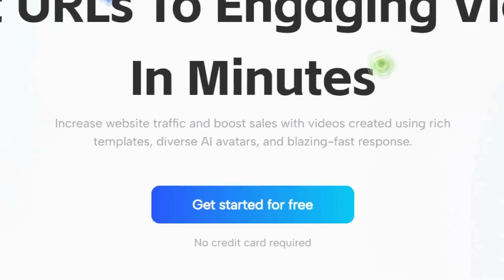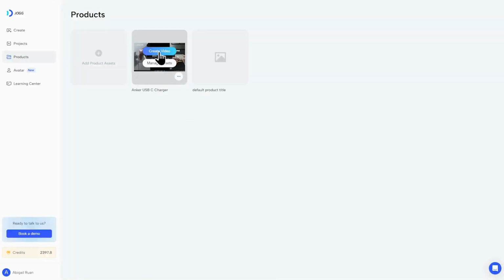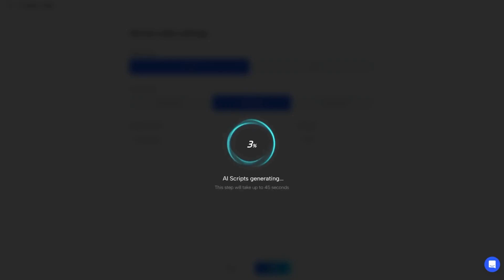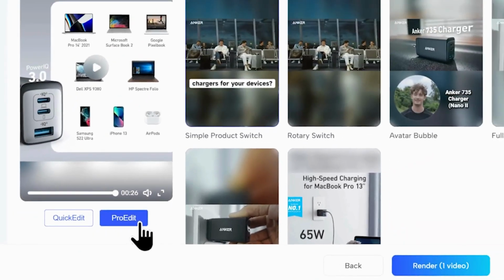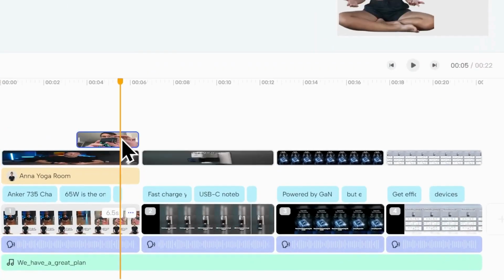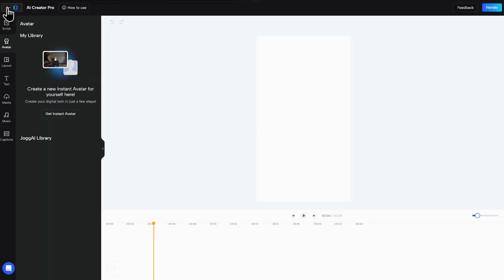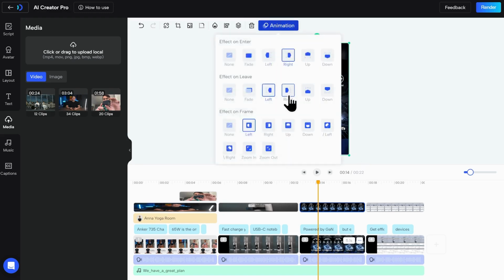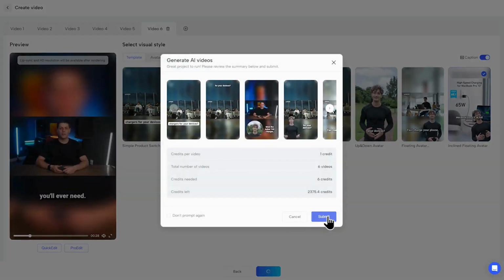Create Pro-Level Videos in Minutes with JoggAI | Full Tutorial for Beginners & Pros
Want to create stunning, AI-generated videos without needing editing experience? In this video, I’ll show you exactly how to use JoggAI to make scroll-stopping videos for social media, ads, product showcases, and more,  step-by-step.

Whether you're a beginner or experienced content creator, this walkthrough will help you:
✅ Turn product URLs into videos
✅ Use avatars and voiceovers
✅ Customize layouts and motion styles
✅ Edit with Quick Edit and Pro Edit modes
✅ Export videos fast — or create up to 100 videos at once with batch mode!